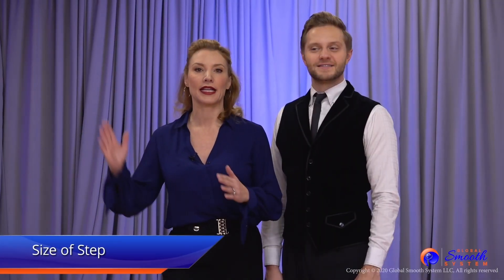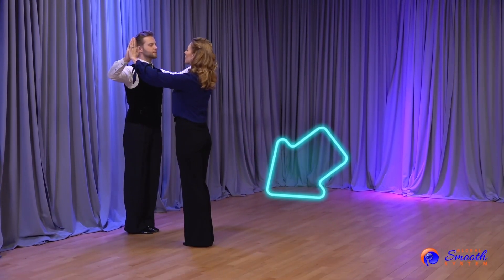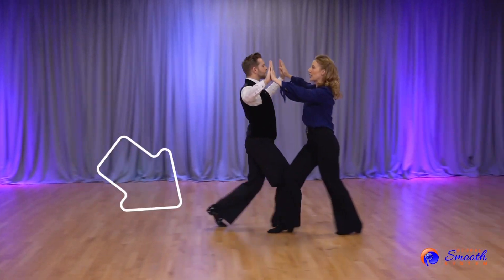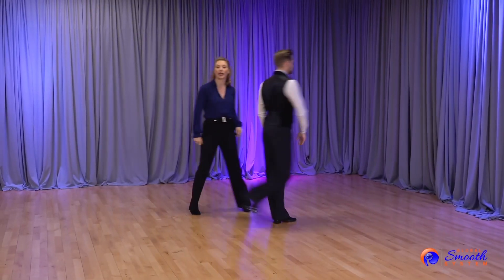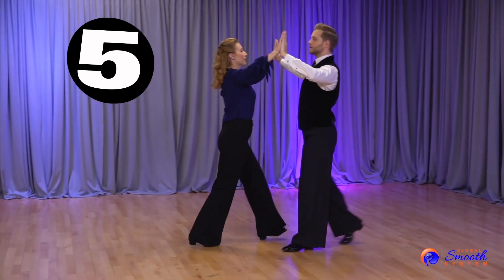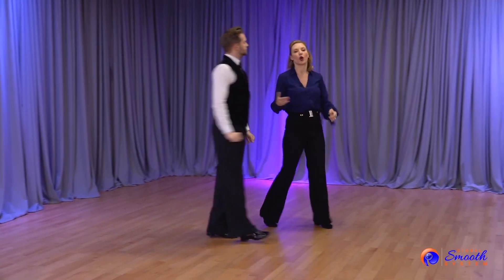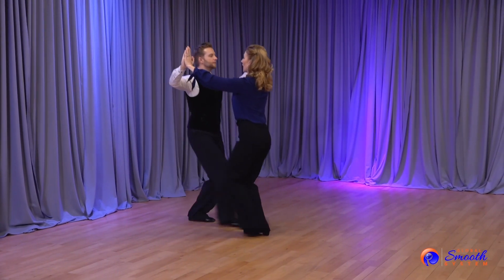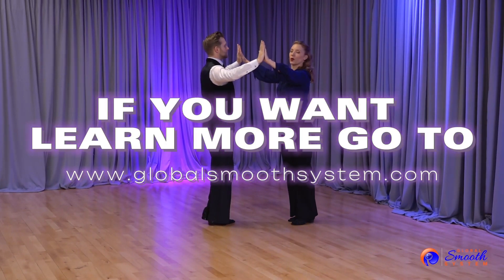Size of Steps